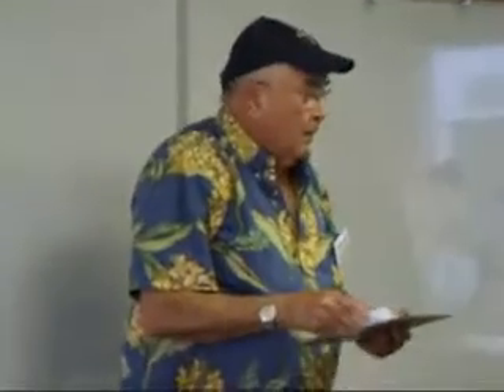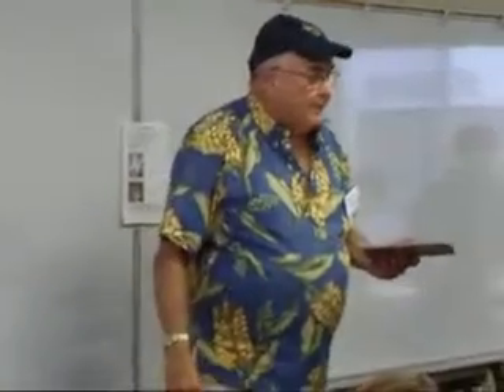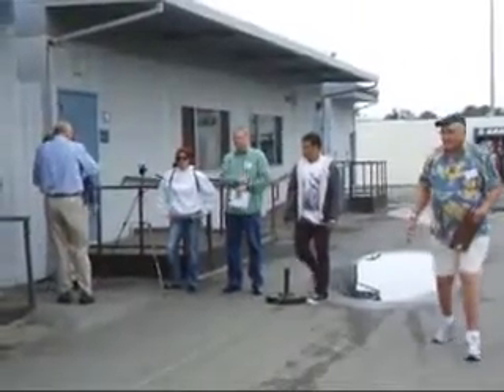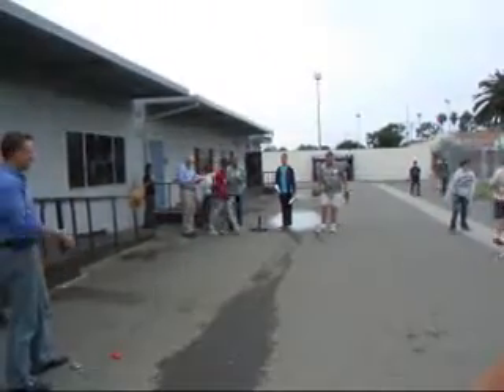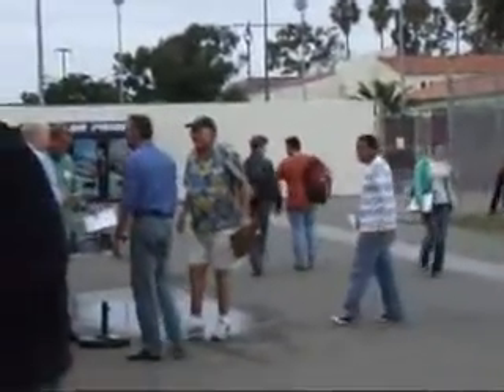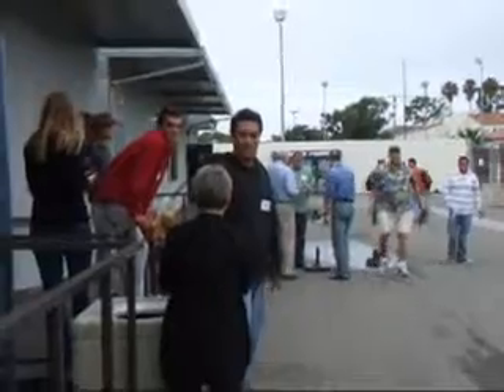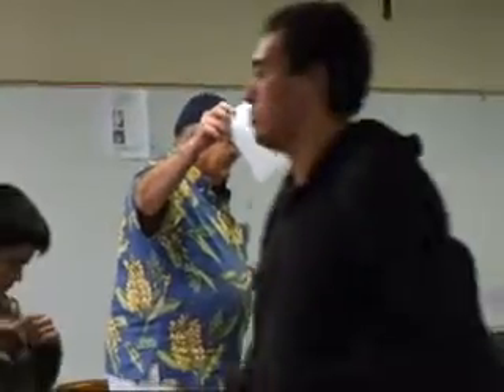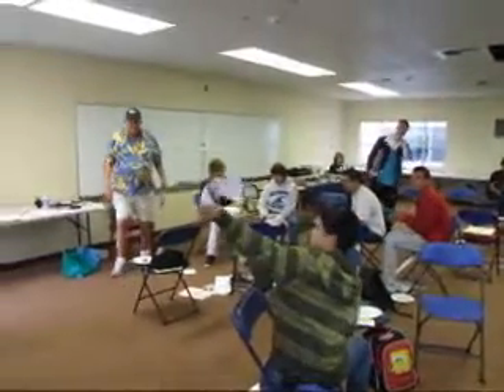Mentor Monday @ Newport Harbor High School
This is a program that I have been involved with for the last year and a half. A group of us mentor students interested in the field of engineering. Go get involved with your own local schools! Lots of fun!